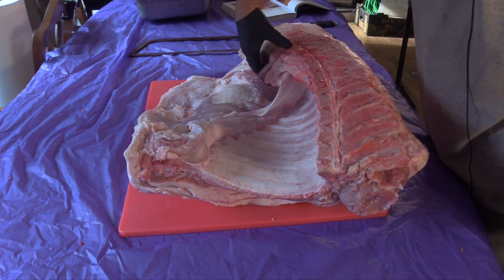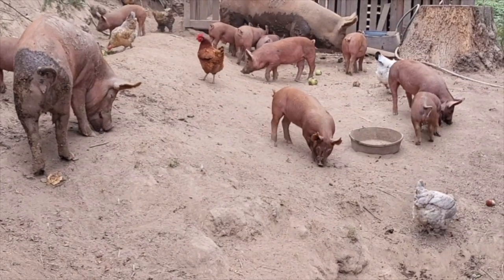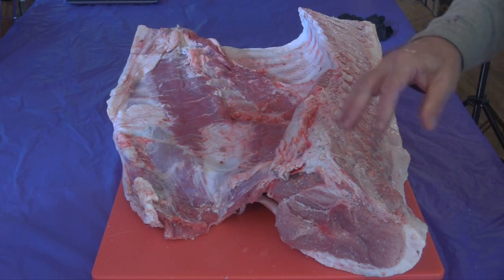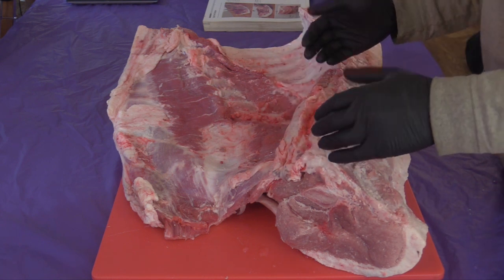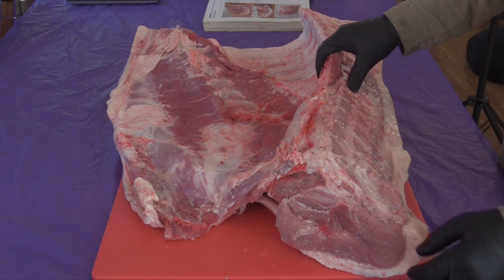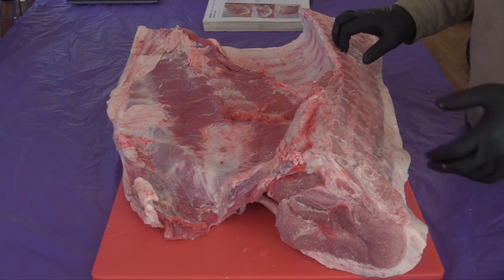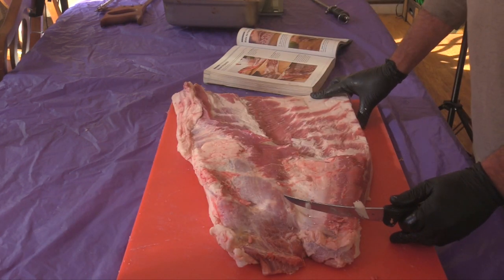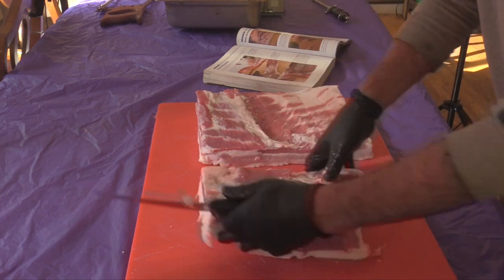Butchering Primal Cuts For Charcuterie | Mid Section | Gourmet Woodsman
I'm no pro butcher but I get the job done! In this video I seperate the belly from the loin and remove the ribs. I'll use the belly for pancetta and the loin for lonzino. Ribs for the bbq are a bonus.